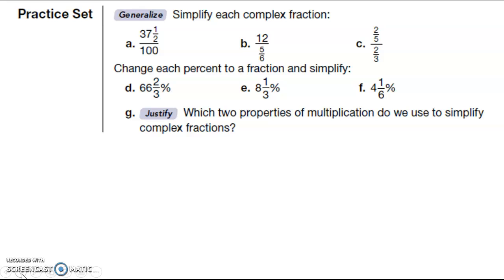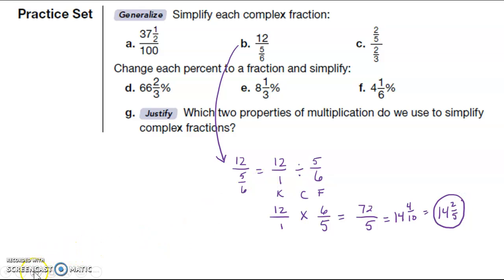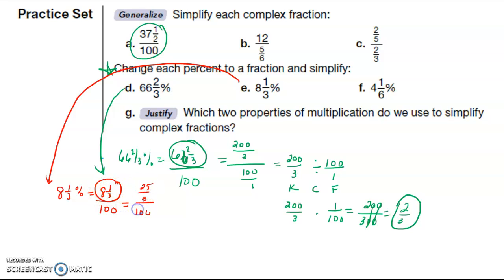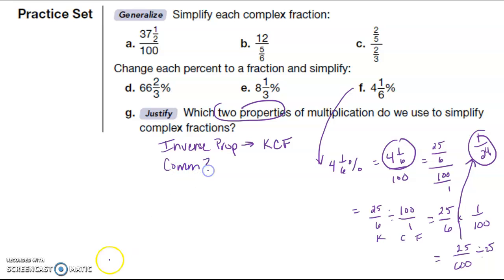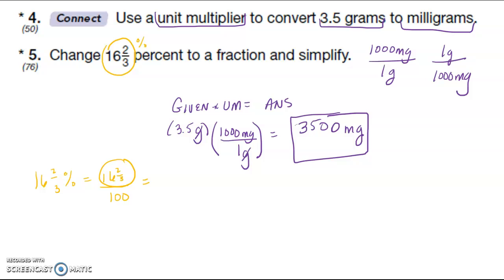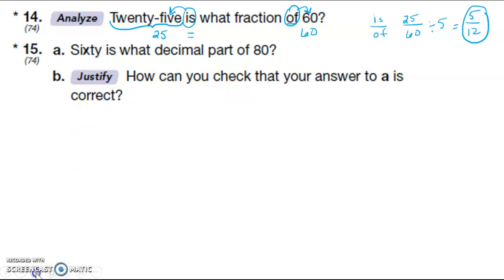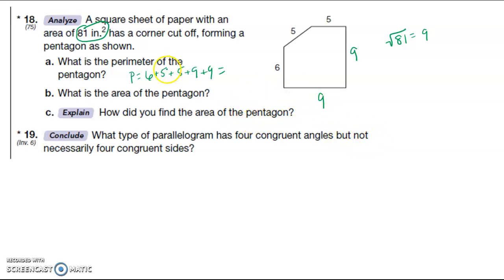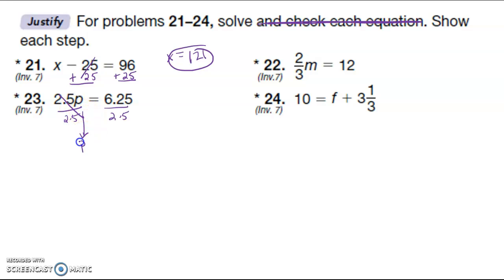Lesson 76 Practice Set and Starred Problems Video Part 1